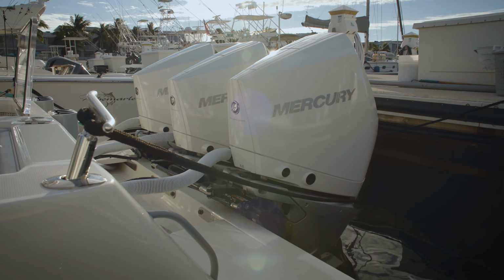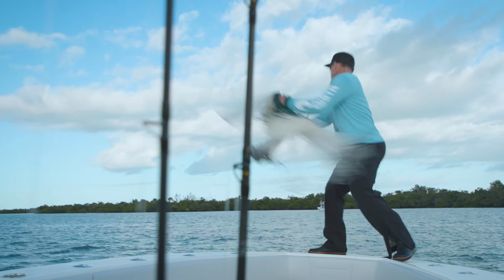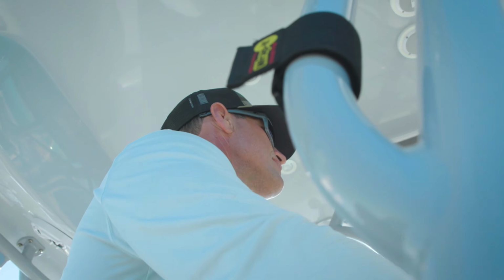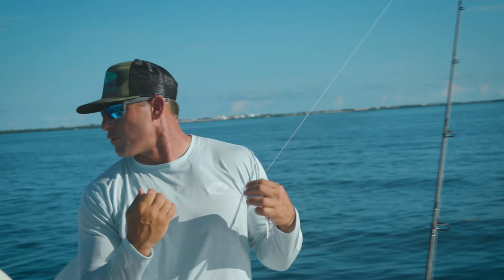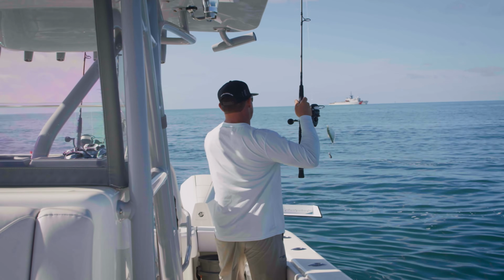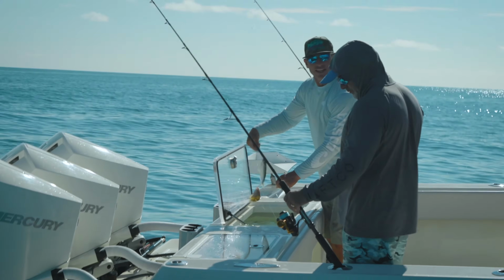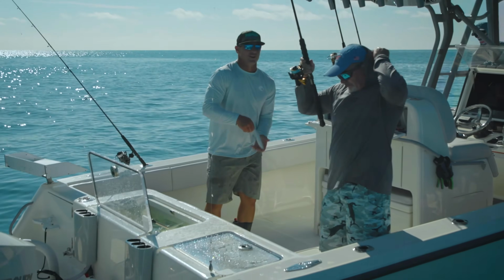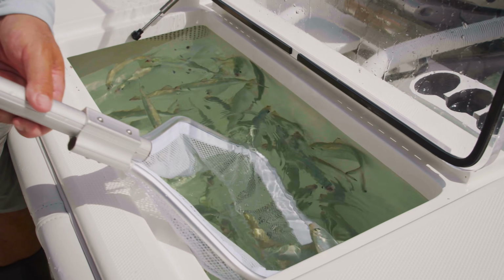The ability to hold and pen bait is a HUGE advantage - Oceanside, Key West Fishing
Local Knowledge Season 7 Episode 1 Clip:
The boys are back in the Florida Keys to kick off the new season. Ali gets to check out Rush’s new digs at the Ocean’s Edge Resort and take a ride on the new, Mercury powered SeaVee 340z. Rush has been dialing in his new live bait set up and has a few freshies to hopefully feed to a hungry wahoo. And if that doesn’t work, there’s always something great to catch in the Florida Keys.

This clip is from S7 E1: Best Laid Plans

Cast:
Ali Hussainy - @bdoali
Rush Maltz - @odyssea_sportfishing_kw

Produced by:
Michael Torbisco

About The Local Knowledge Fishing Show:
The show Local Knowledge explores the culture of fishing itself and follows real life characters that spend their lives dedicated to fishing and the outdoors.

Local Knowledge focuses on the differing and often humorous viewpoints of two drastically different fishermen from opposite sides of the country. Ali Hussainy of San Diego, California is the President of BD Outdoors, the largest fishing site on the web. Capt. Rush Maltz is a born and raised Florida Keys fishing guide. Each is a master on their home turf, but the playing fields are leveled as they travel to strange waters to explore and learn new local knowledge.

Follow two friends as they explore both local and exotic fishing destinations in search of a new flavor of local knowledge. They not only dig deep into the fishing aspect, but the food, people and the culture of fishing that permeate a local and make it unique and special. They seek out a new kind of adventure off the beaten path.